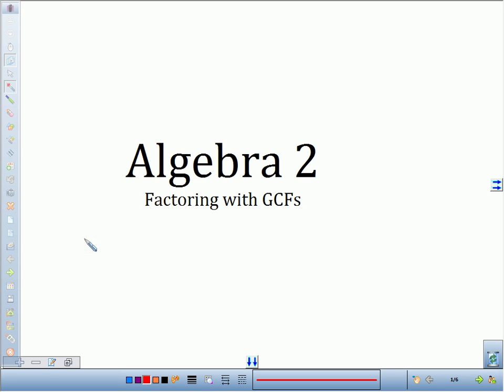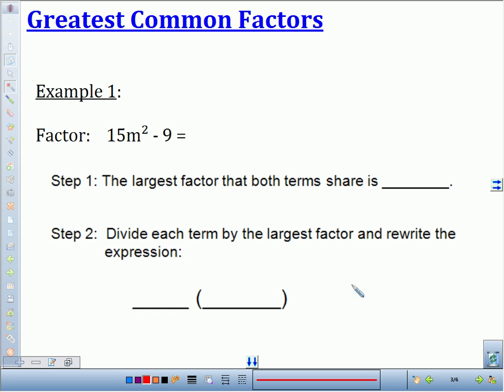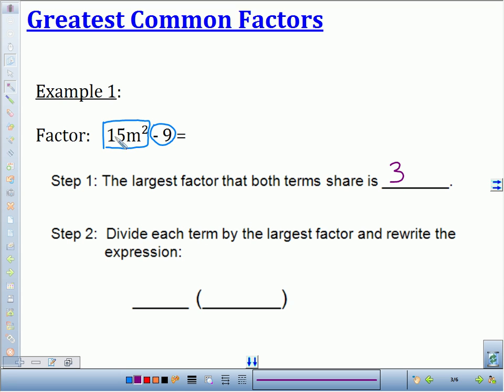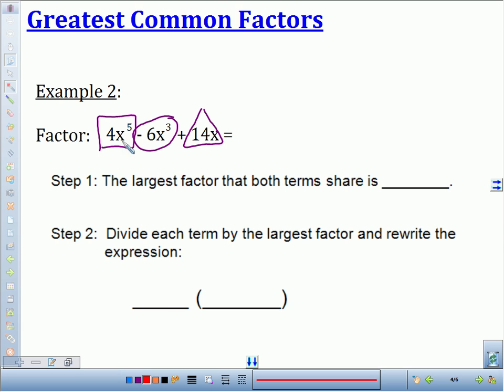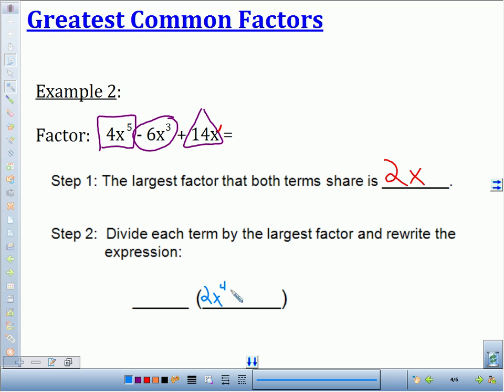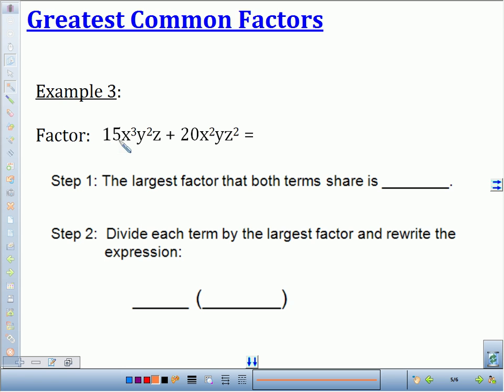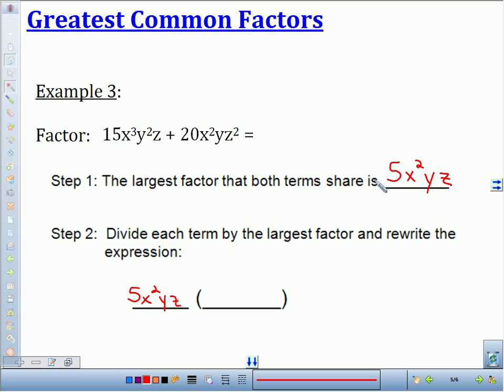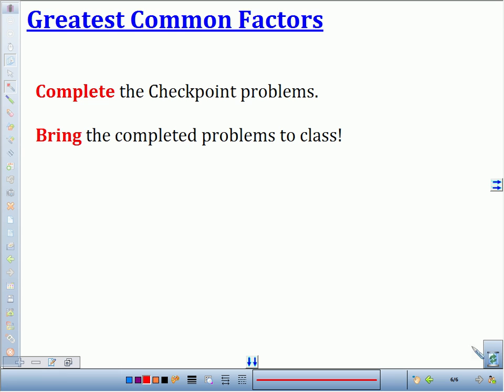Factoring with GCFs